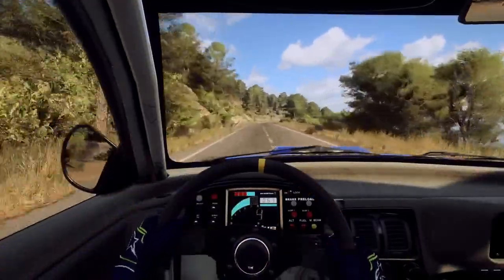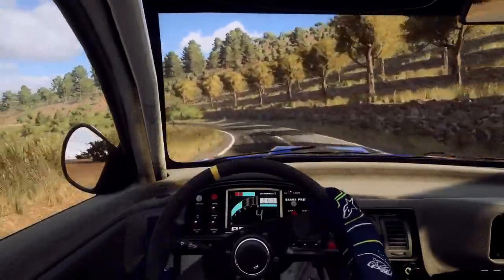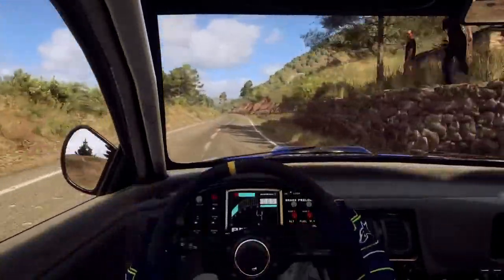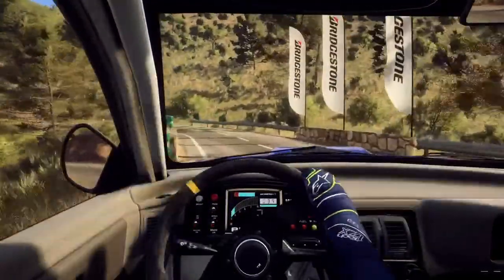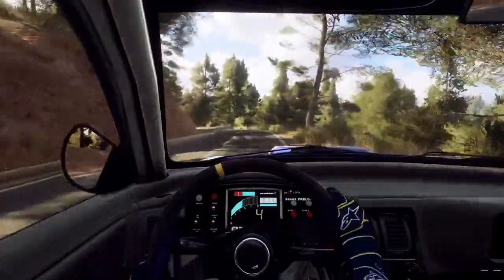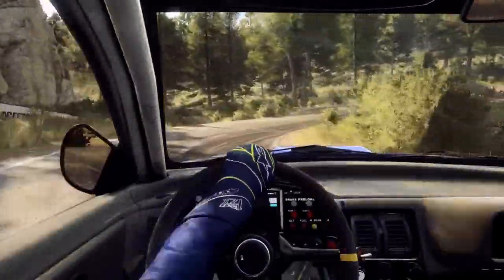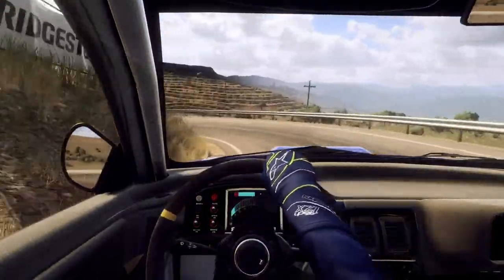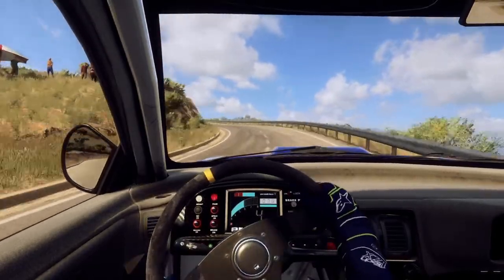DiRT Rally 2 - Impreza S4 Shuttles Through Bellriu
Location:  Ribadelles, Spain
Stage:  Final de Bellriu
Vehicle:  Subaru Impreza S4

I looked to push the Impreza as often as possible navigating the asphalt road of this long and flowing Spanish stage.  I managed to avoid any disastrous accidents.  However, I still made a few mistakes that slowed my pace down considerably on occasion.